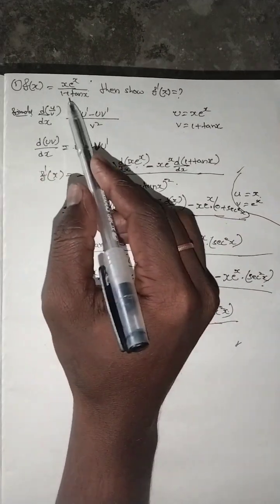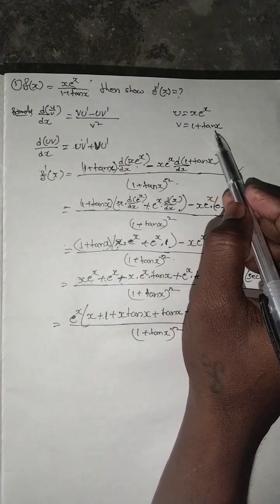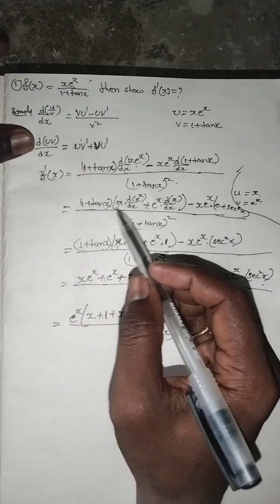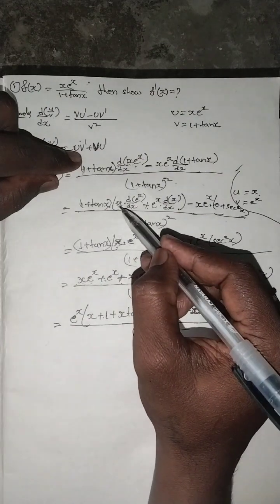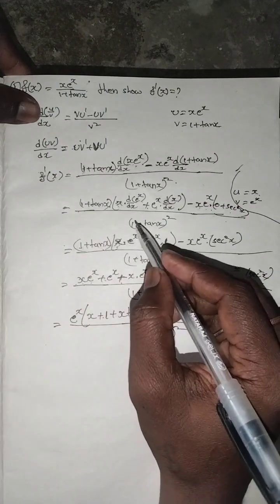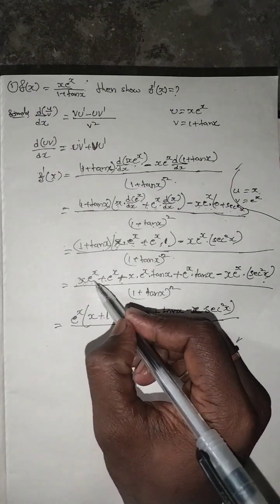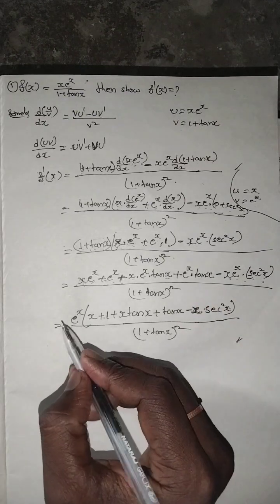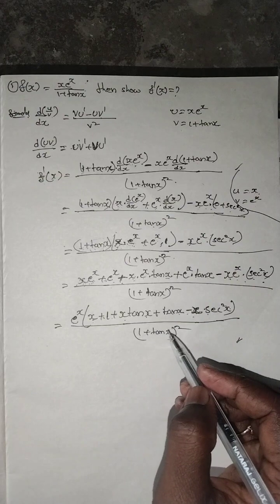derivation By using (u/v) and (uv) formulay